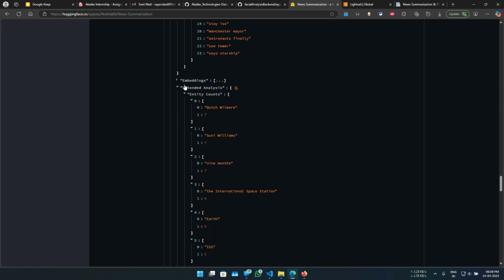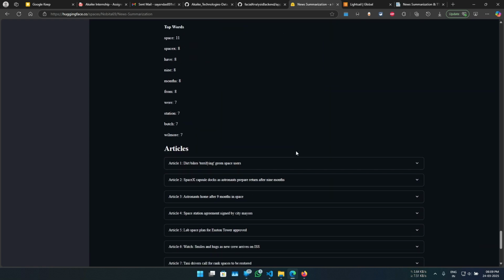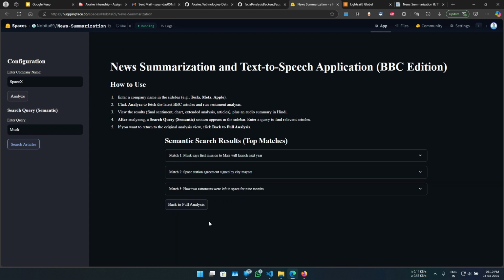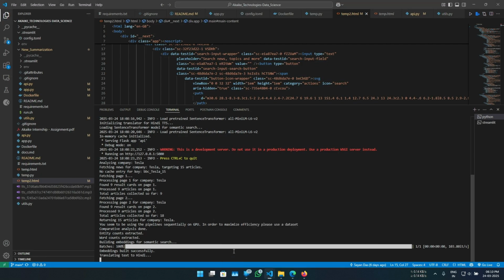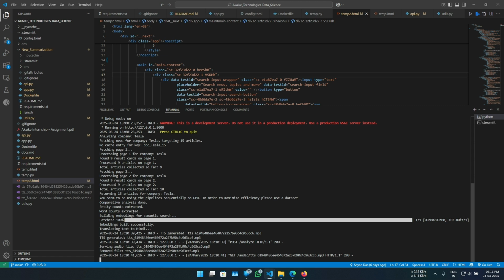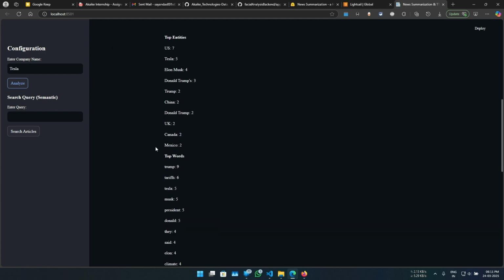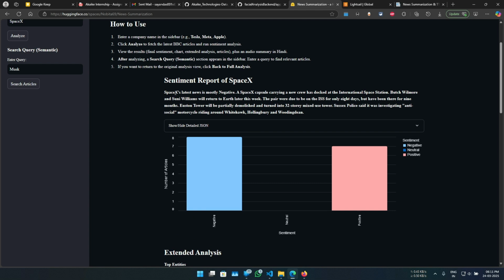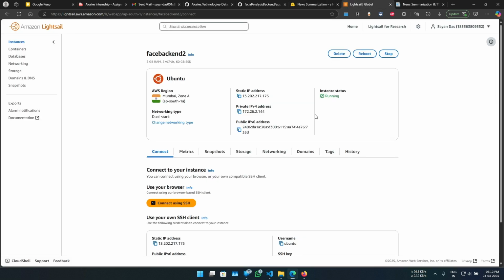News Summarization and Text-to-Speech Application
Github Repo (It's running on a CPU-only server so be patient. It will take about 2 mins to respond)